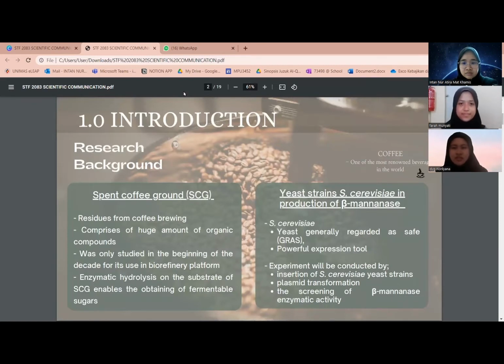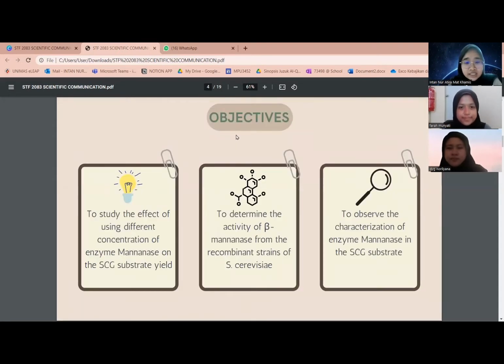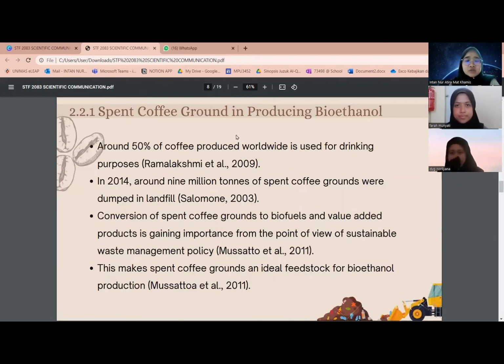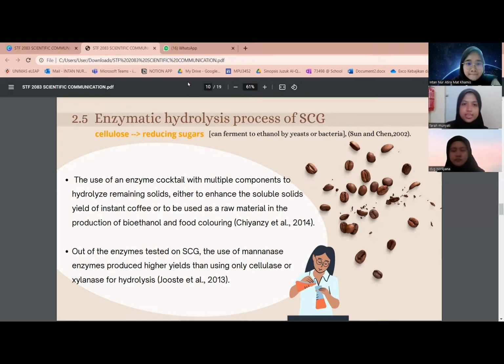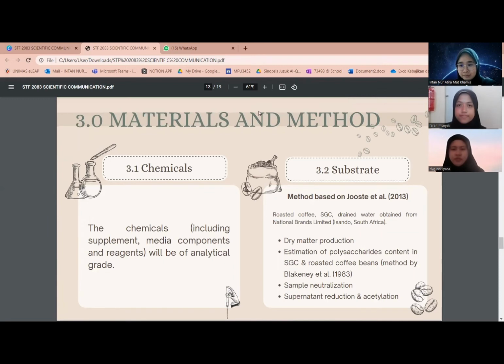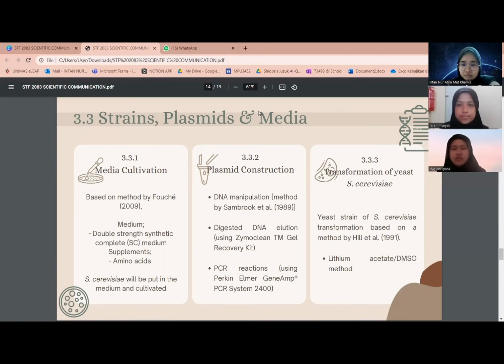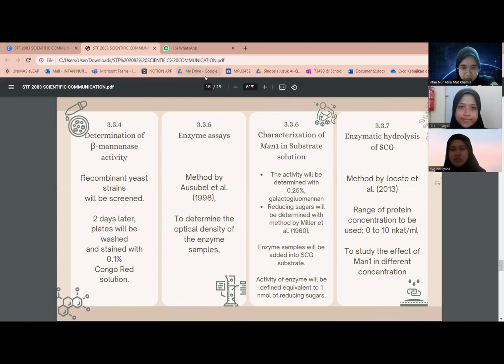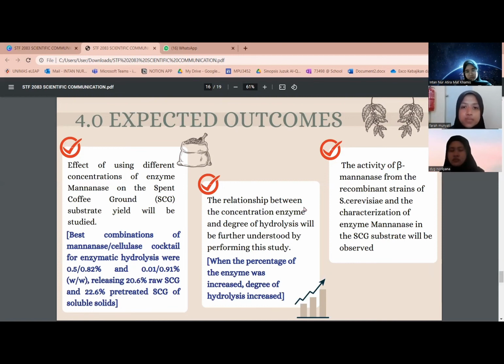STF2083 Research Proposal Presentation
Group Members:
1. Dayang Norilyana Syafiqah (73409)
2. Farah Munyati Binti Yuslan (73450)
3. Intan Nur Atira Binti Mat Khamis (73498)